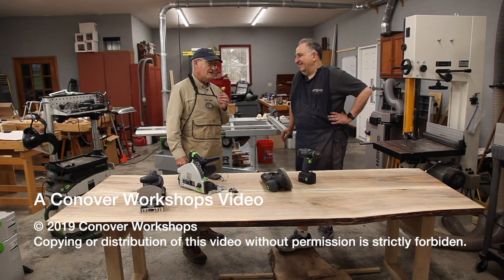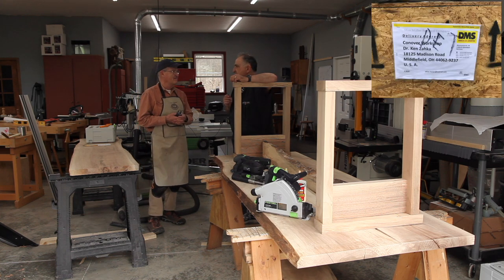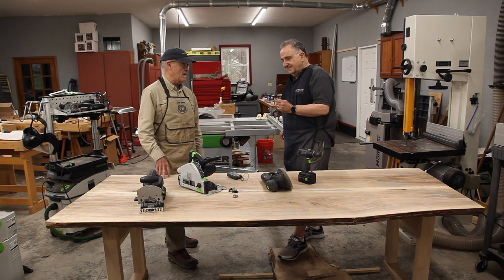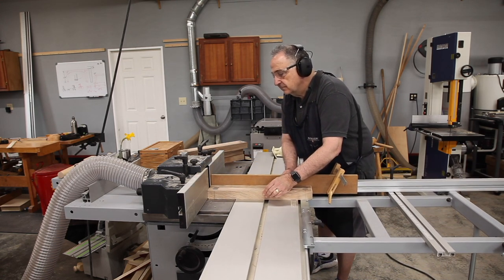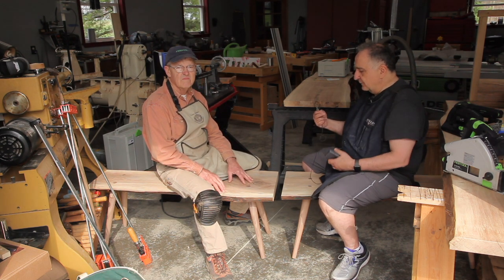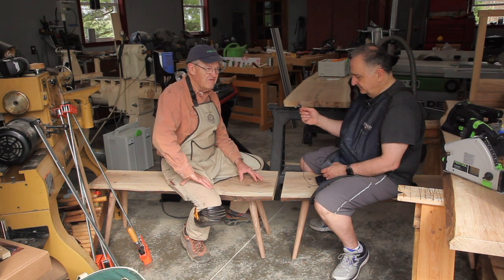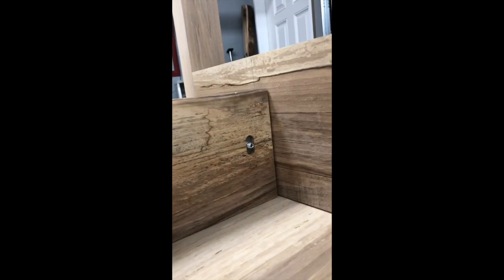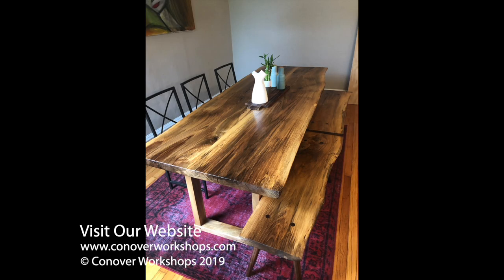Building a Live Edge Table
This video is about Building a Live Edge Table
It is built from Carpathian walnut  shipped from southern Germany. Follow the builders during the week it took them to build the table.